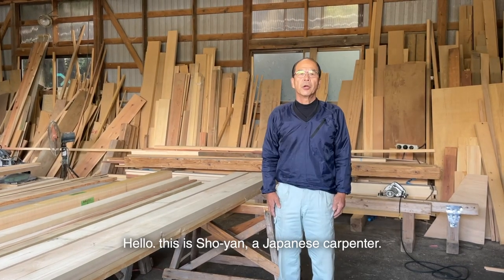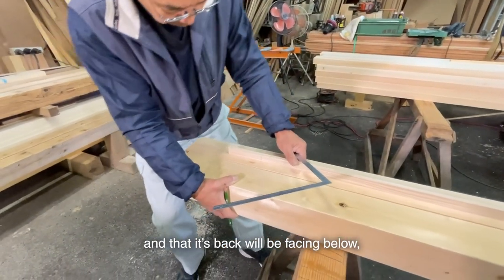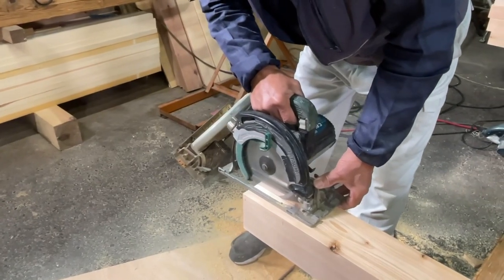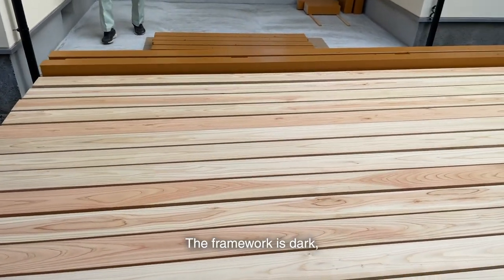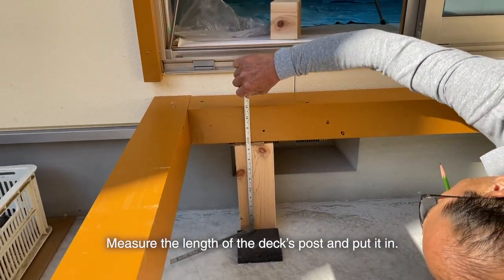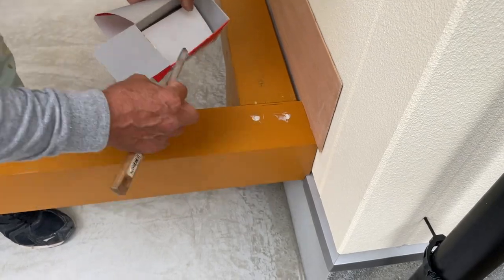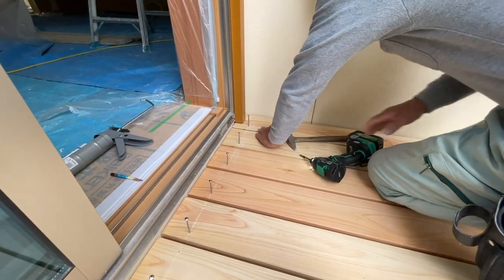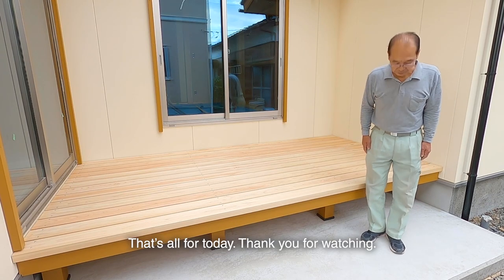Japanese Woodworking - Wooden Deck: How to Install it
This time I will make a wood deck! We will make all the parts from hinoki cypress. The shape is simple and the easiest to use. I used nails to stop the deck material. The number of occasions when I use nails is decreasing, but I still use the round-headed nails I show!

Hello!